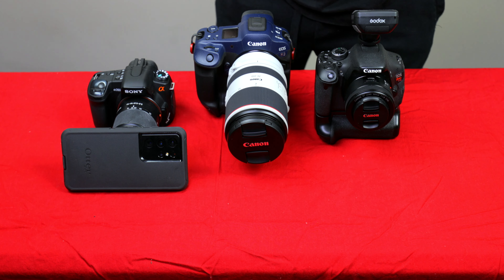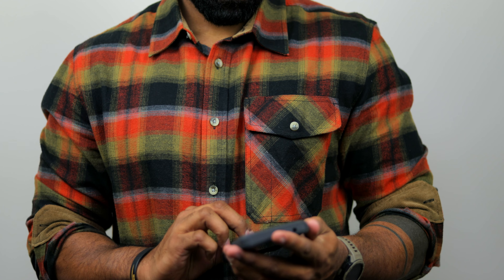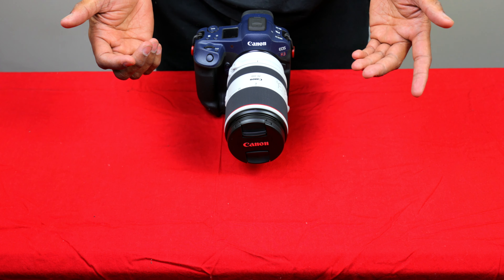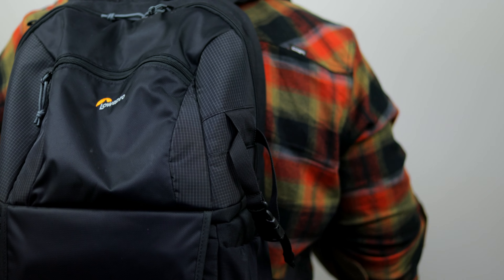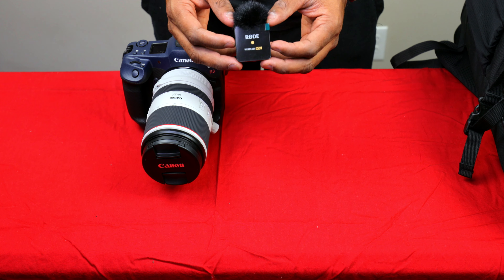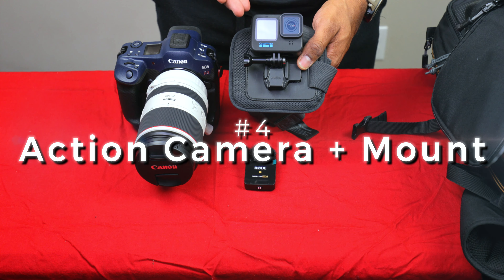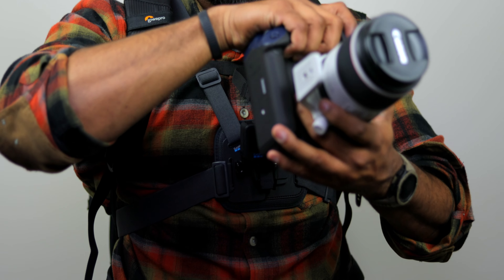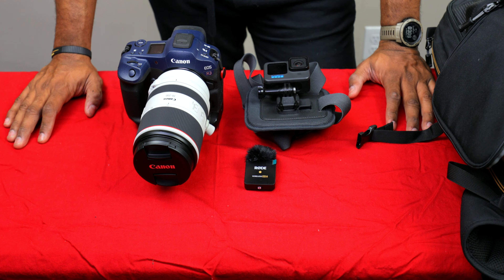MY Top 4 MUST HAVES to do POV Street Photography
Hey guys! Welcome to another episode! Today I go over my TOP PICKS for things needed to start publishing your own POV street photography sessions!

Check me out on Instagram: @ milmidstudios